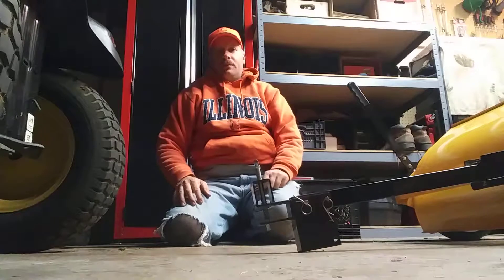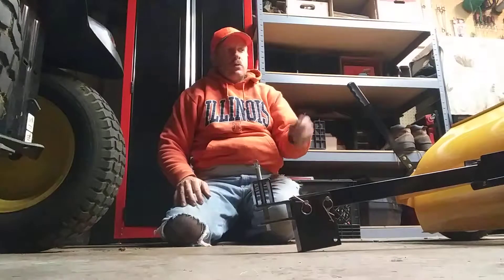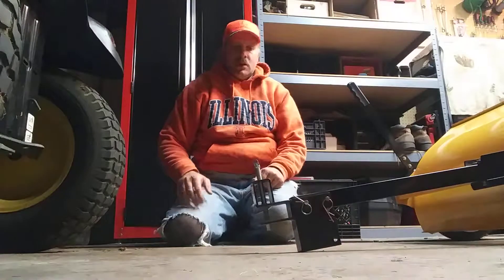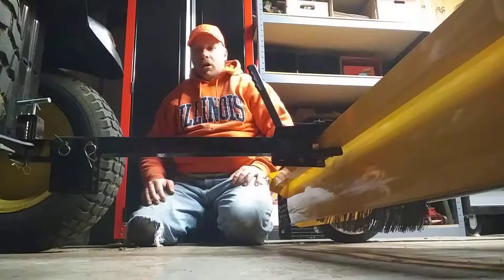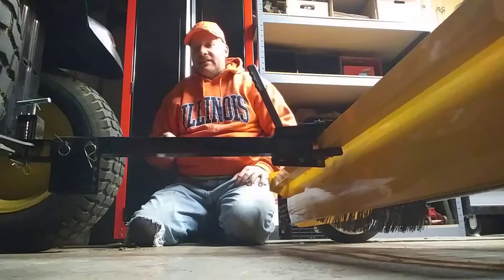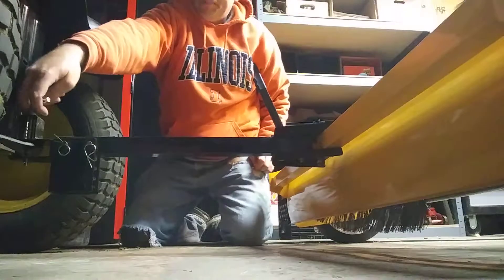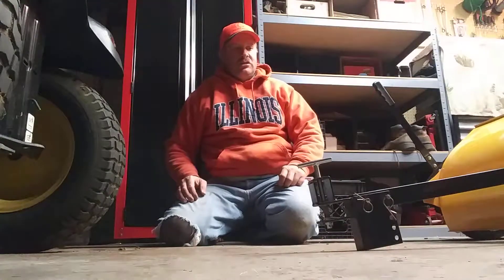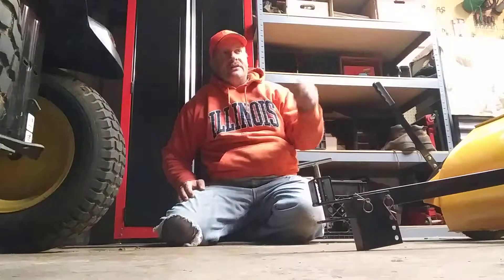How to hook up Lawn Sweeper to tractor